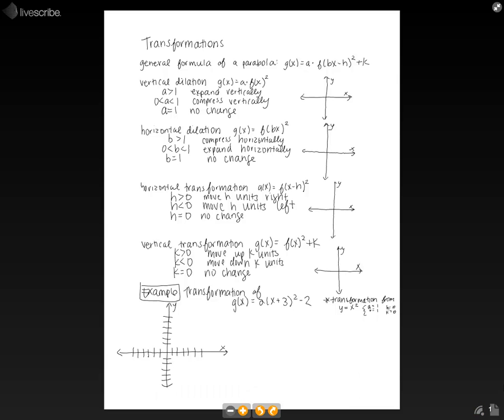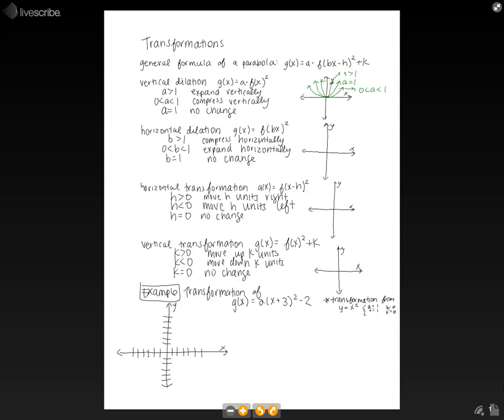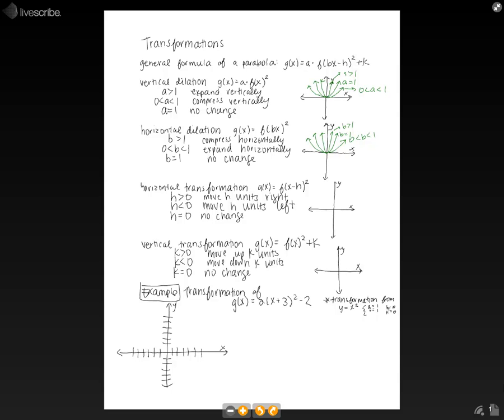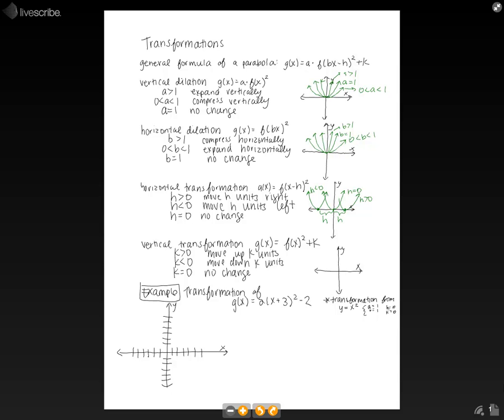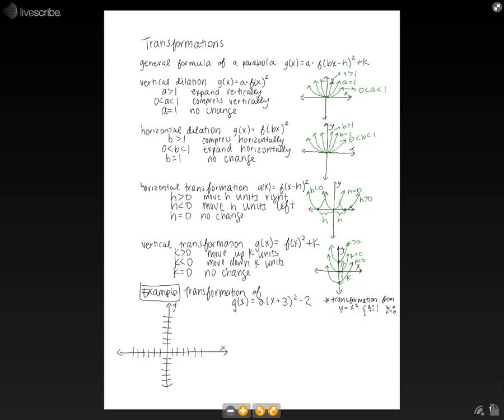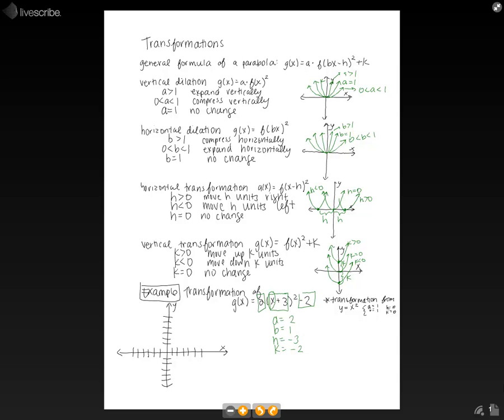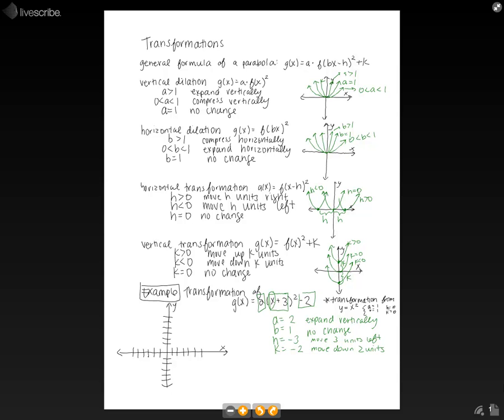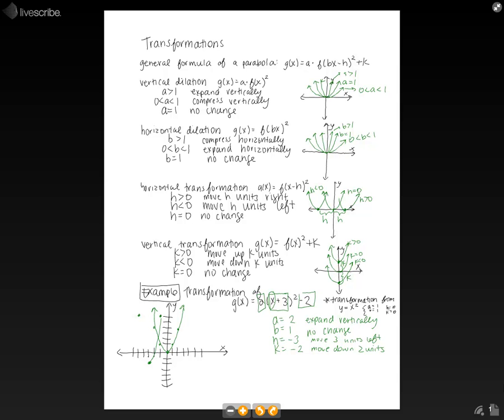Pre calculus Relations and Functions Transform 20140804 124523 13